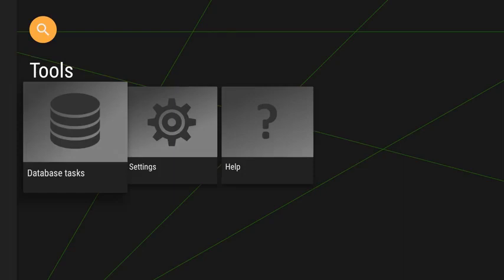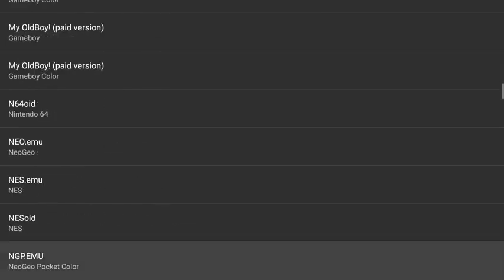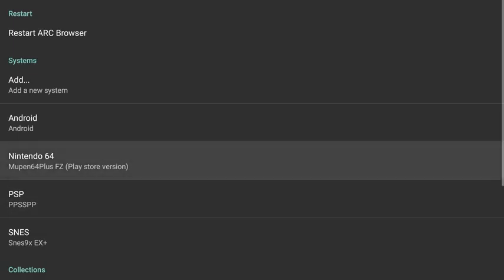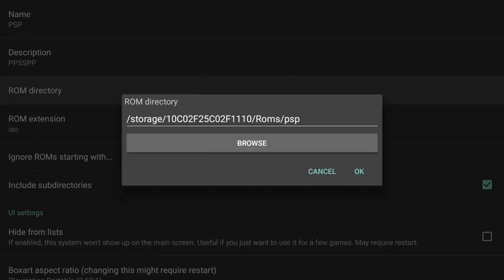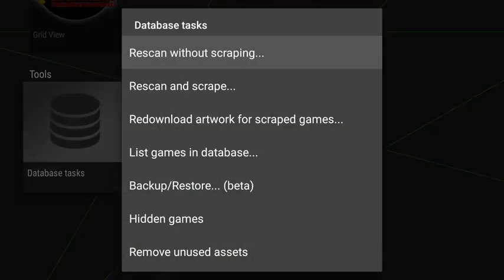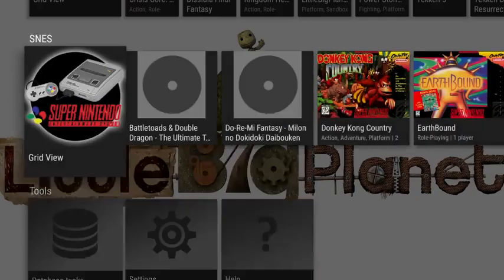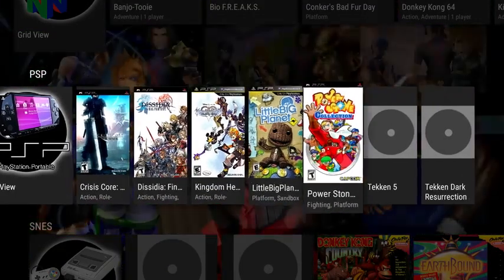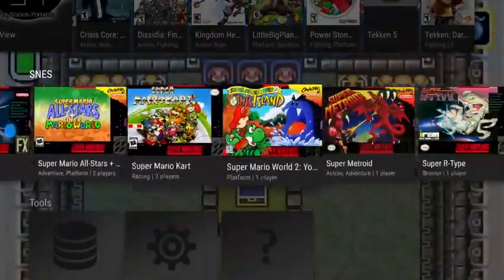Convierte tu Tv box en una consola de videojuegos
4- instalar Arc browser en tu android
5- cambiar el launcher x Arc browser
6- Arc browser settings Add emulator  abrir add emulator nes.emu
add browser buscar roms especificar archivos nes,zip
7-menu database task  scanear roms  escanear portadas de los roms

se actualizo busca la app
se llama Arc browser apk la pro